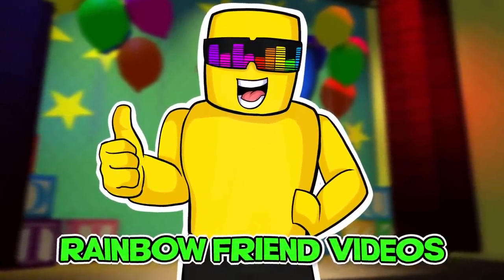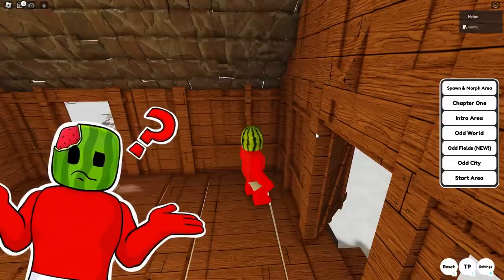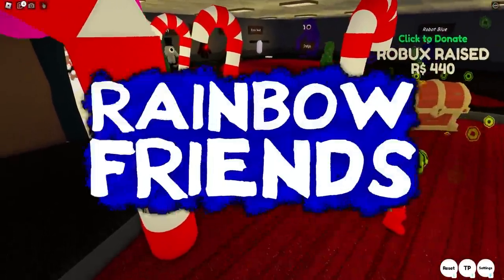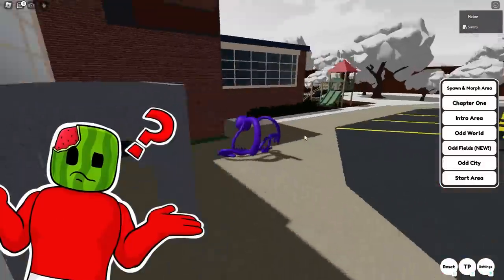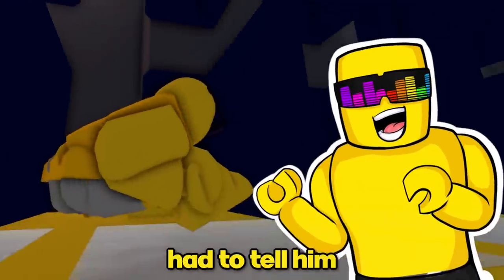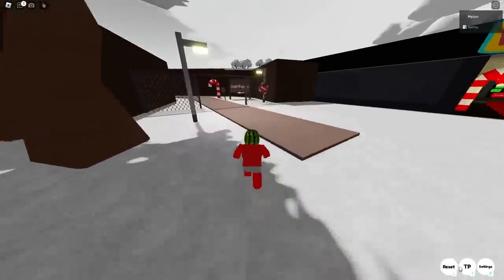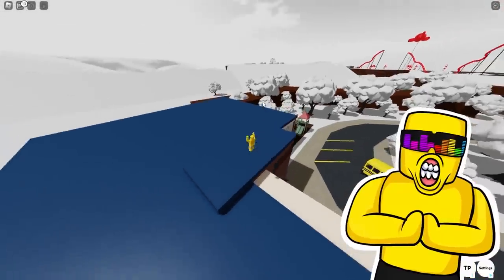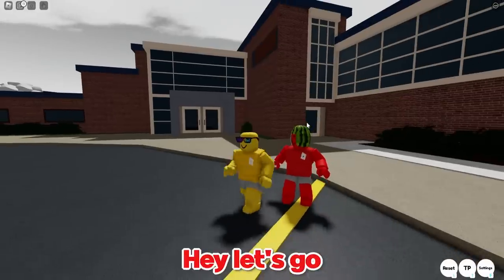Rainbow Friends SCHOOL BUS SECRET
Rainbow Friends SCHOOL BUS SECRET Hiding Spot in Hide and Seek ROBLOX
Sunny and Melon play Rainbow Friends Hide and Seek and find a really funny secret spot inside of the school bus!